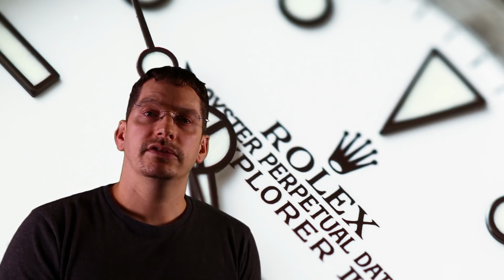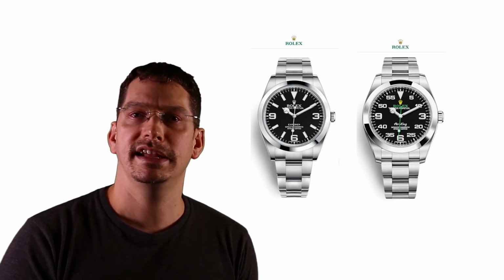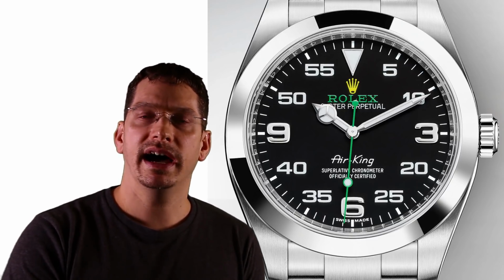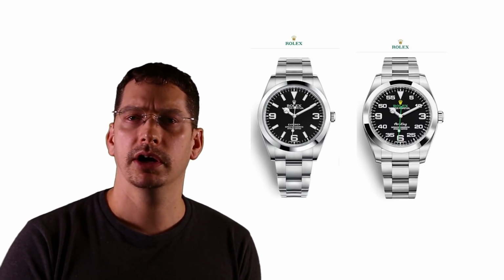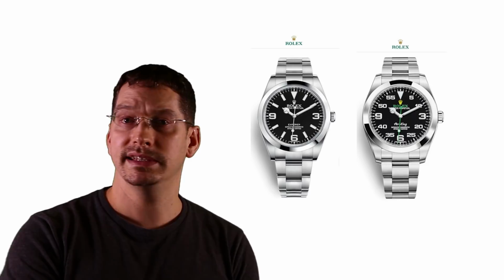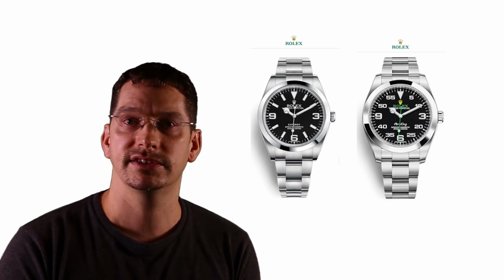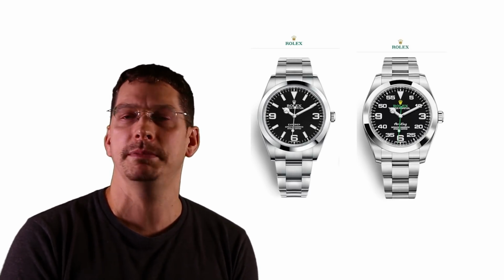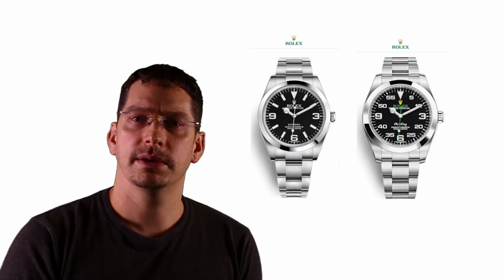Appreciating 2 Time-only Rolex Watches